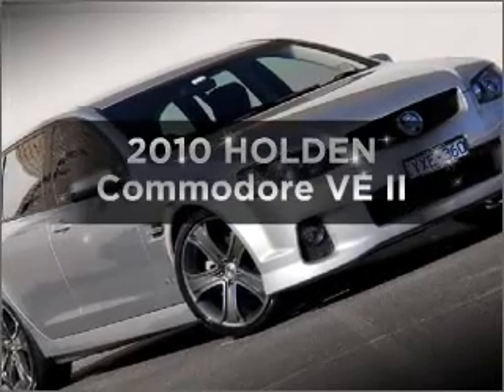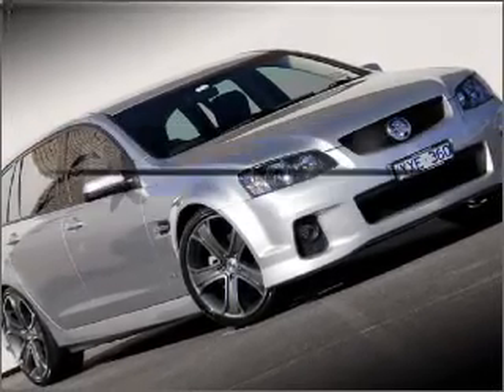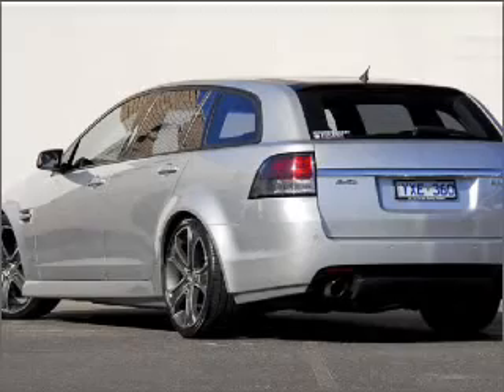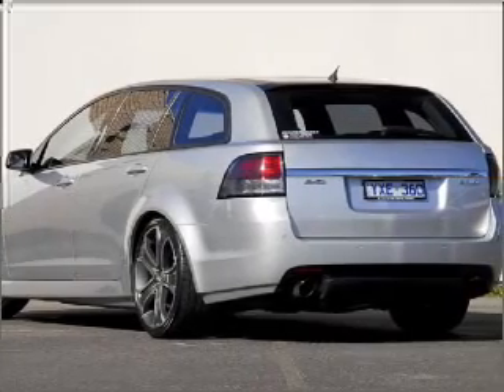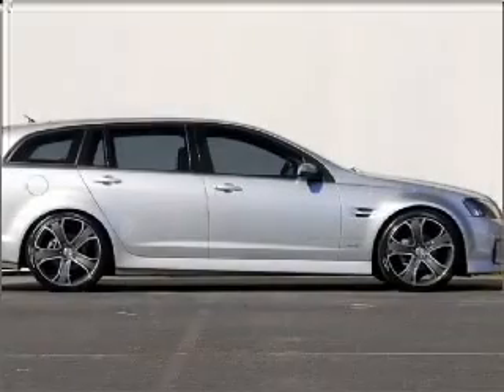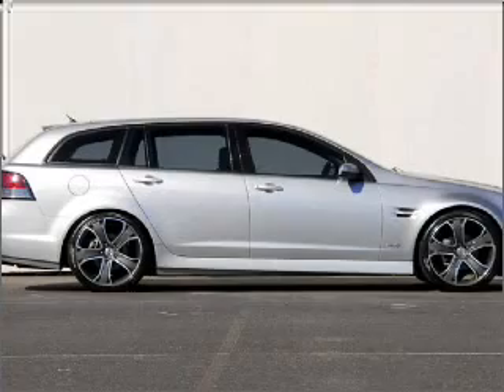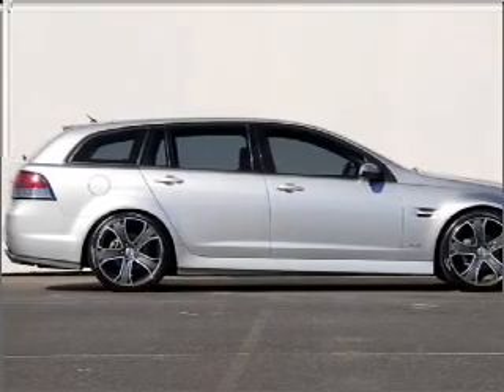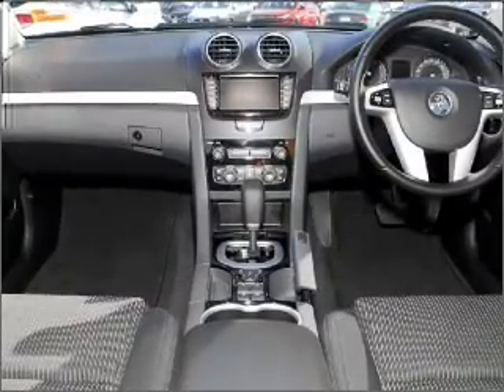2010 HOLDEN Commodore VE II - Ferntree Gully VIC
2010 HOLDEN Commodore VE II 3.6 litre Semi-Automatic Wagon Nitrate Exterior.